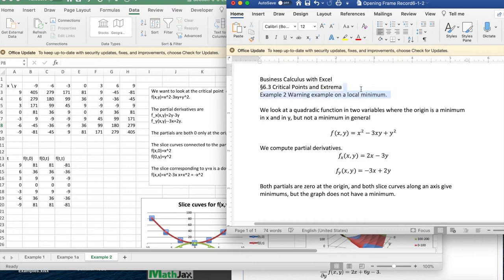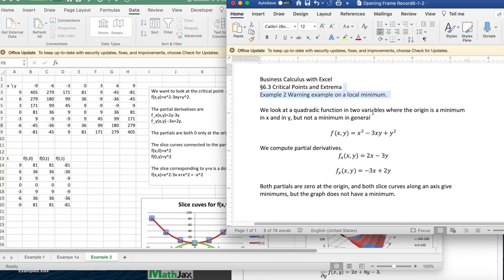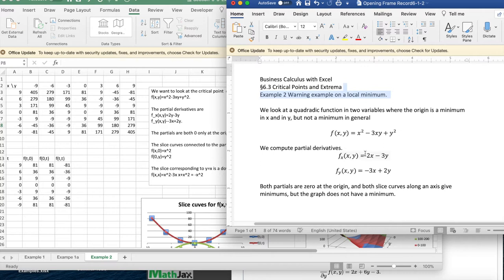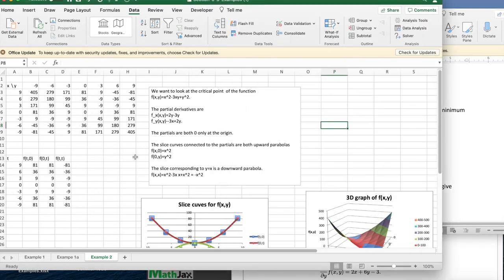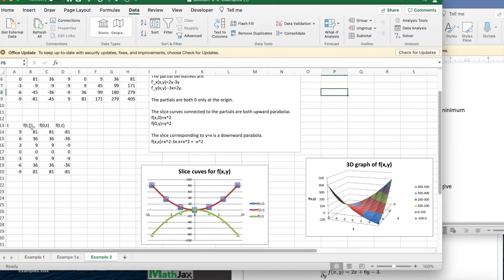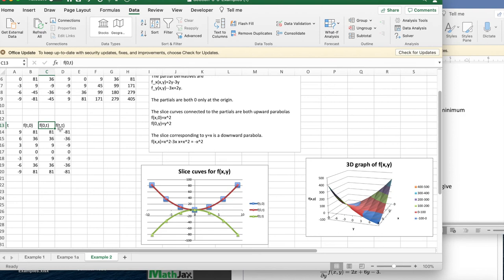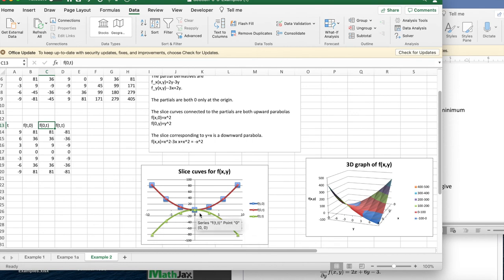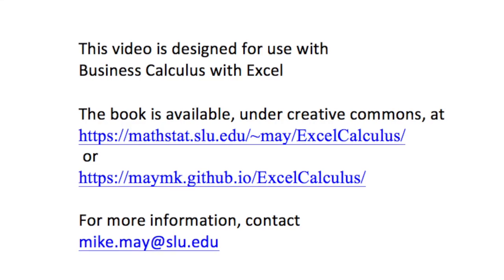Example 6-3-2. Warning Example - Diagonals matter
Example 6-3-2. from Business Calculus with Excel.
Seeing the a minimum in both x and y directions does not mean it has to be a minimum